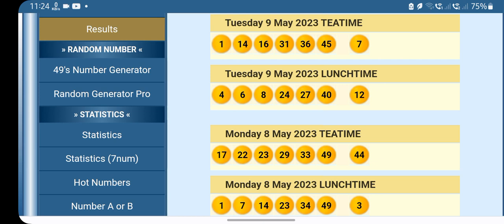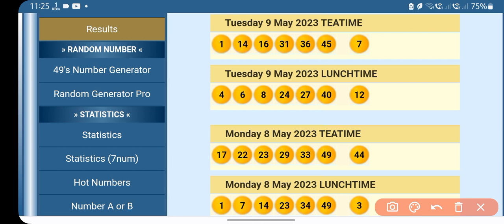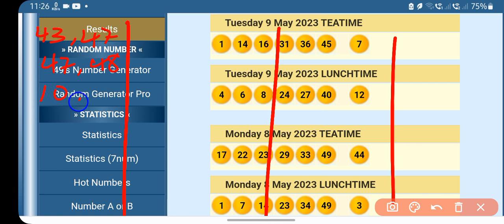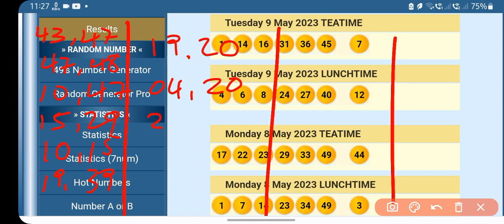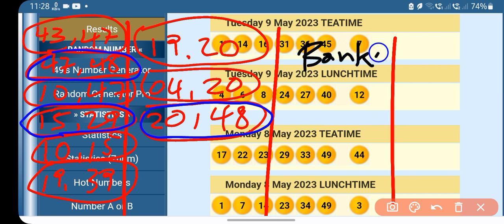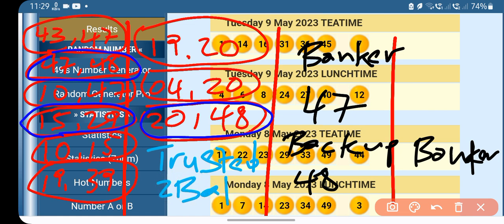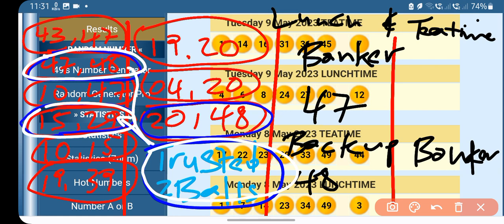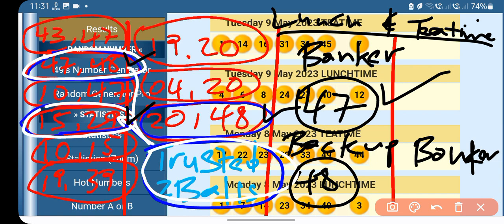UK 49's Afternoon & Evening draw predictions (Wed,10 May 2023)